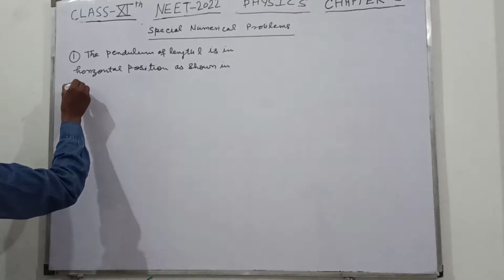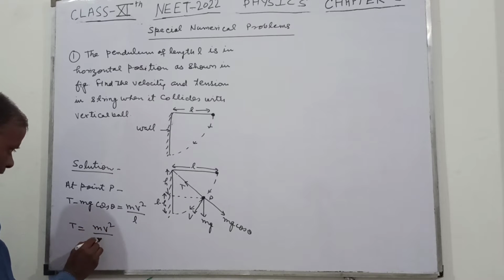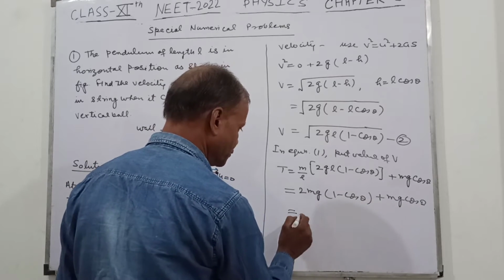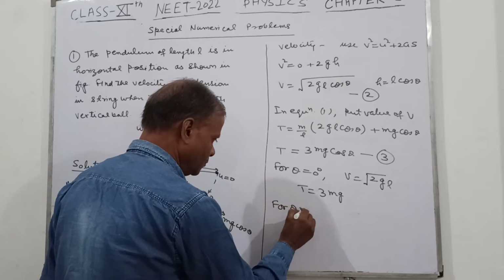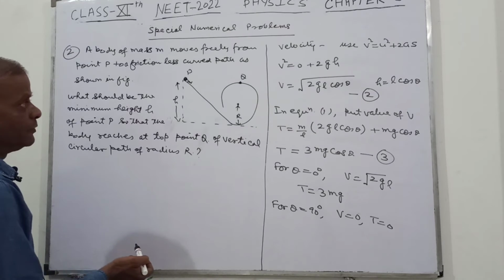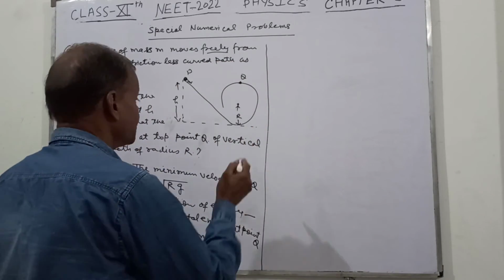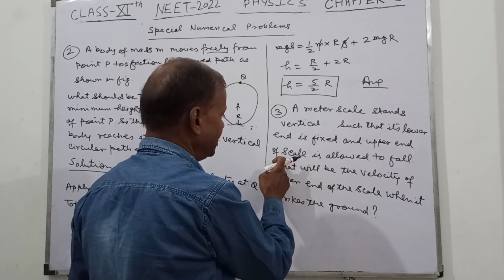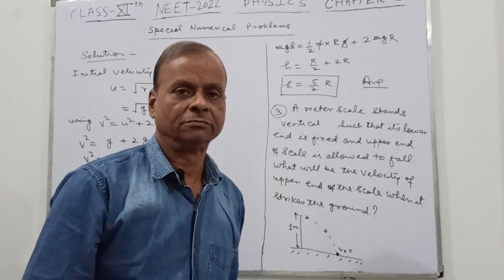SPECIAL NUMERICAL PROBLEMS CLASS- 11th NEET- 2022 CHAPTER- 5